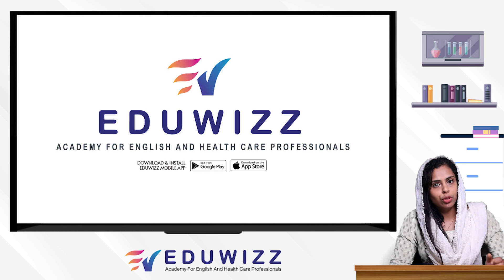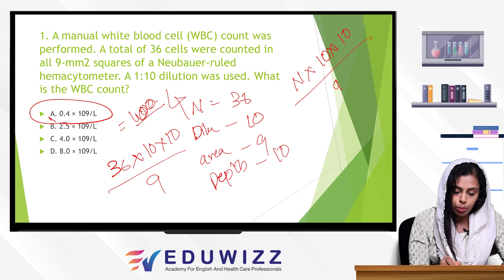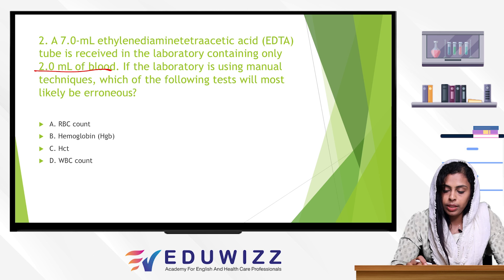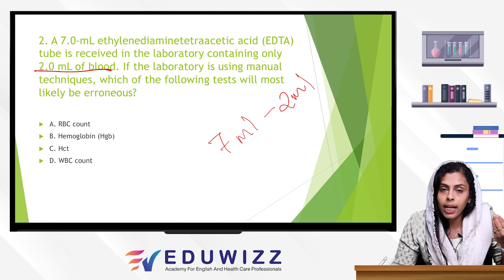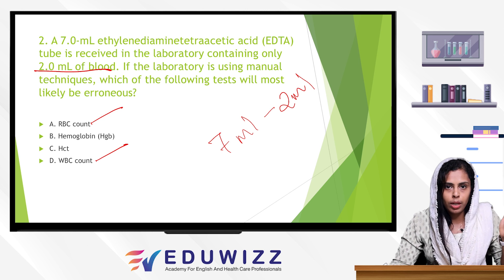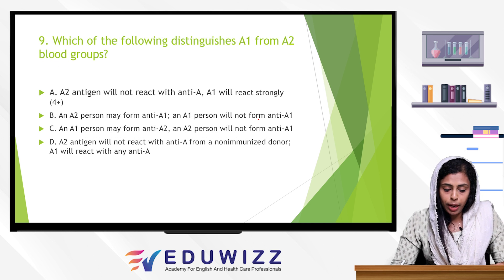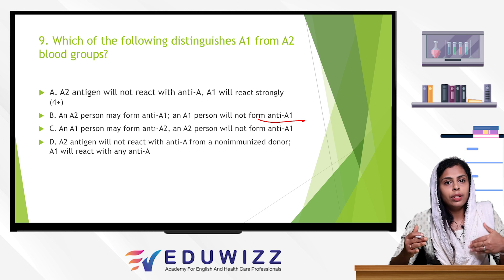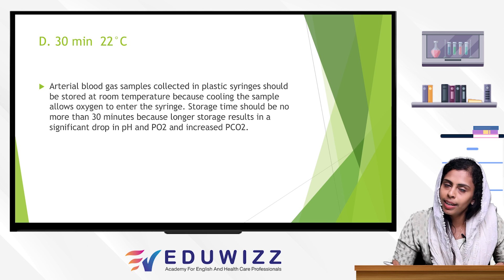LAB TECHNICIAN/LABTECHNOLOGIST PROMETRIC DHA HAAD MOH UPDATED QUESTION DISCUSSION SESSION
LAB TECHNICIAN/LABTECHNOLOGIST PROMETRIC DHA HAAD MOH QUESTION DISCUSSION SESSION